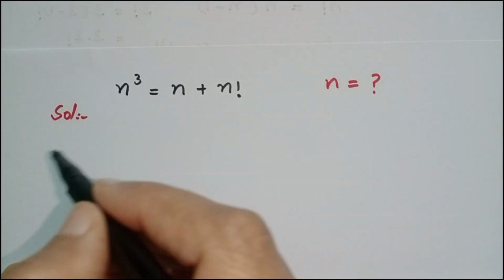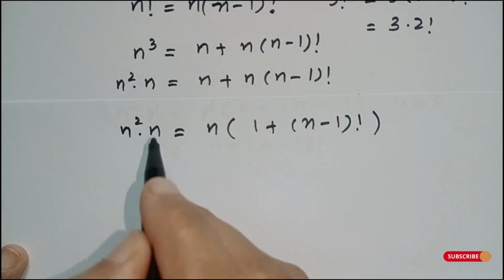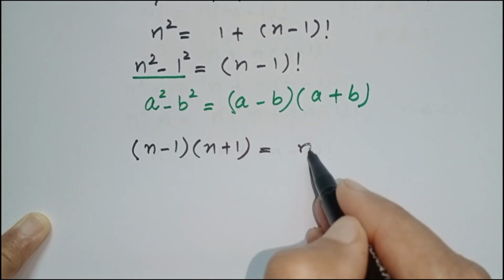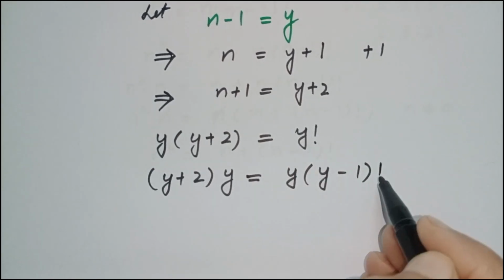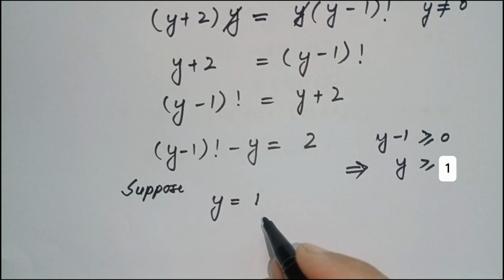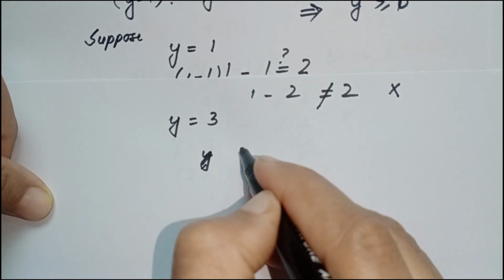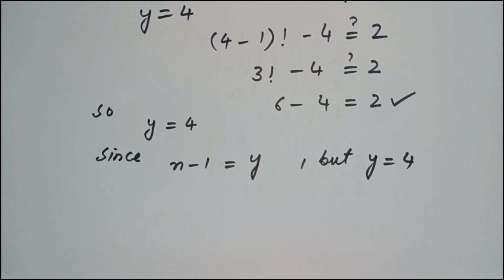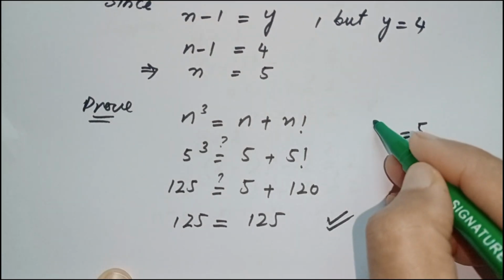German Math Olympiad Problem | Can You Solve This? | n =?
It is a great factorial problem from the Math Olympiad.  What do you think about this question? Solve for n.